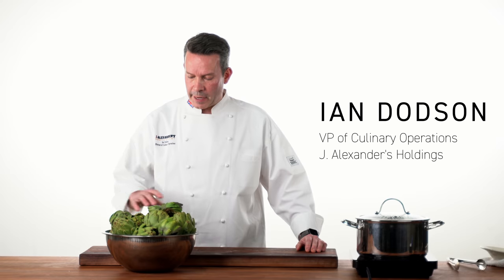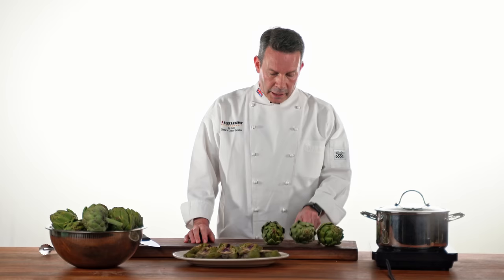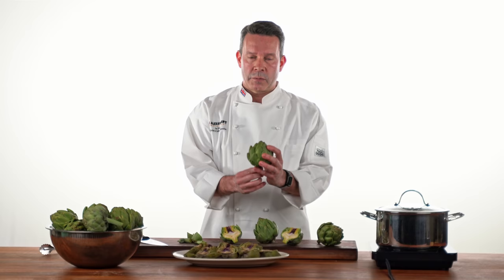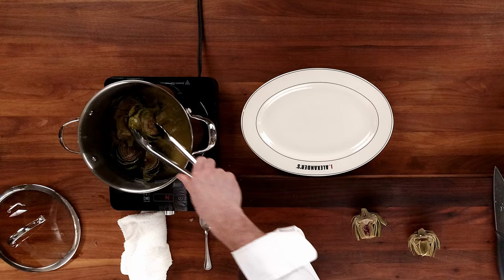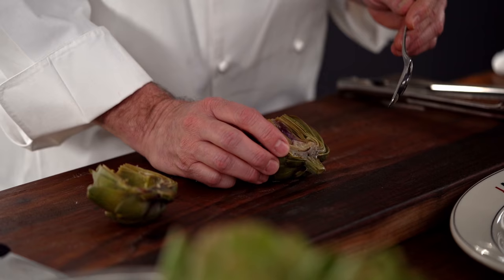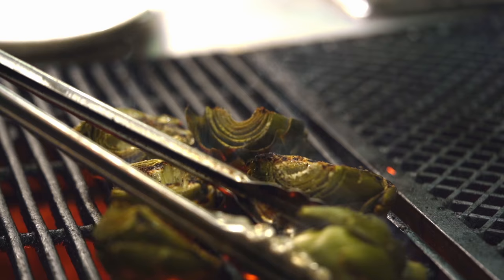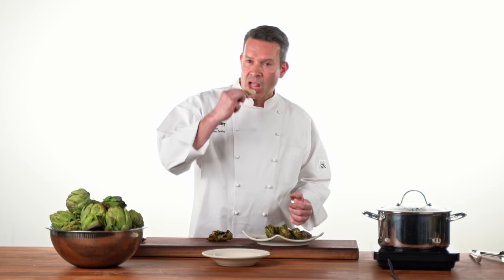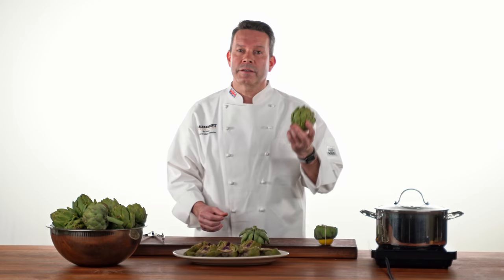Fire-Grilled Artichokes - J. Alexander's Holdings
Join our own Ian Dodson, VP of Culinary Operations, as he walks you through all the steps for grilling artichokes at home - from prepping, to cooking and eating them. Artichokes may seem complex on the outside, but they are worth the effort for what's inside.

We produce all content in-house with the help of our incredible employees.
Starring: Ian Dodson
Producer/Director:  Kristine Mylls
Camera/Lighting/Sound/Editor:  Bert White